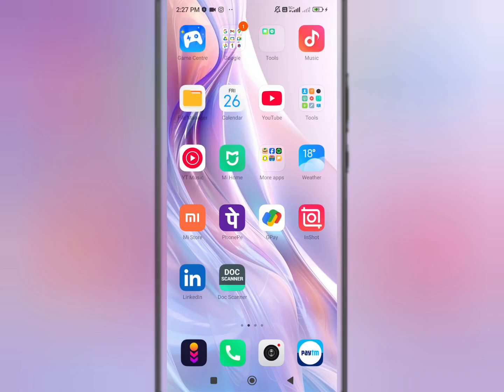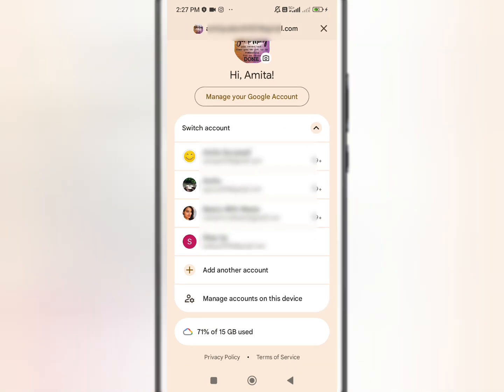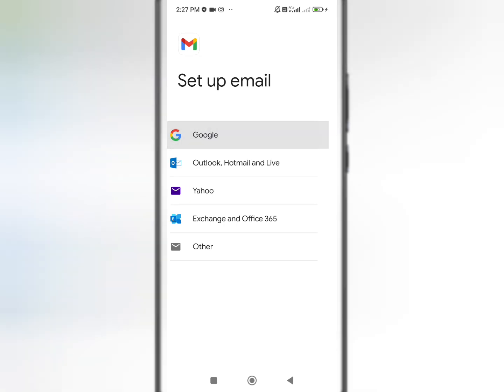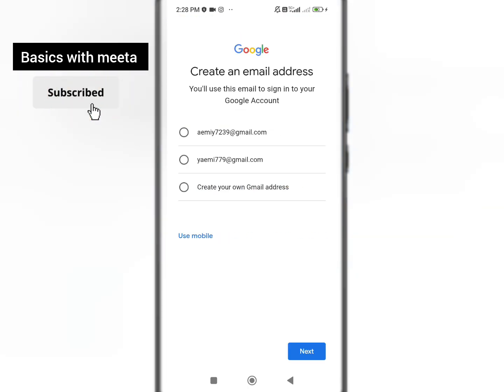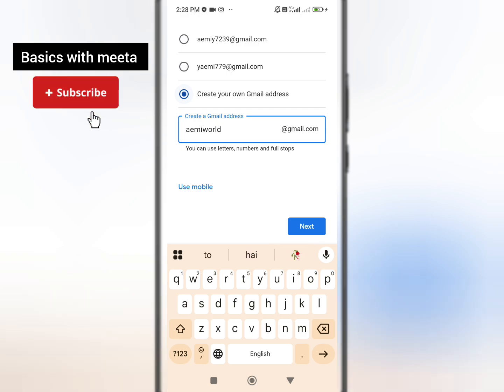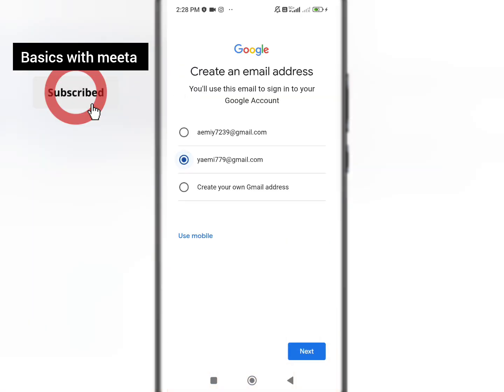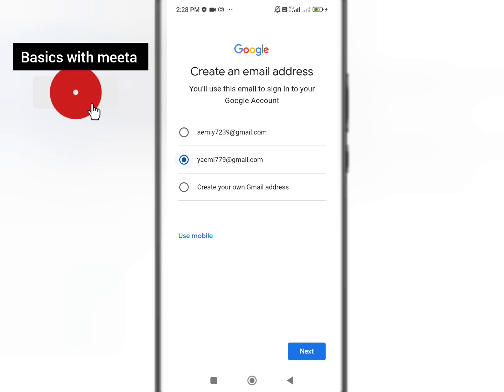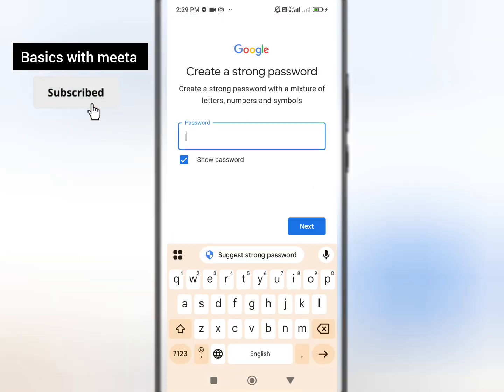How to Create a new Gmail Account 2026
Create a new Gmail Account 2026

gmail id creation step by step
how to make gmail account
gmail account for beginners
google account kaise banaye
gmail tutorial
gmail id banane ka tarika
gmail account 2026